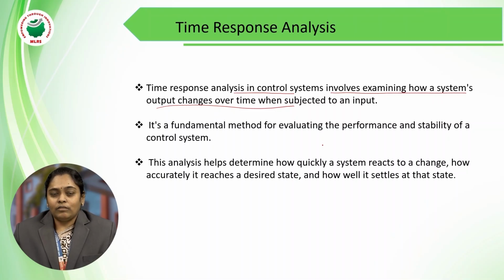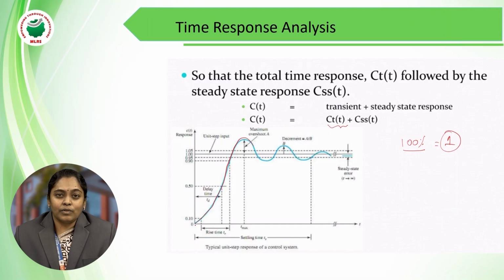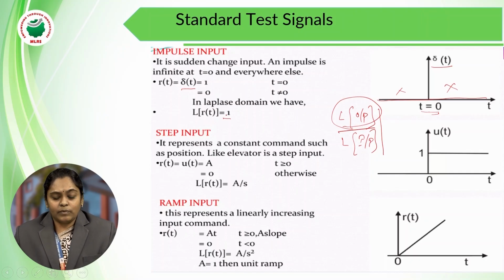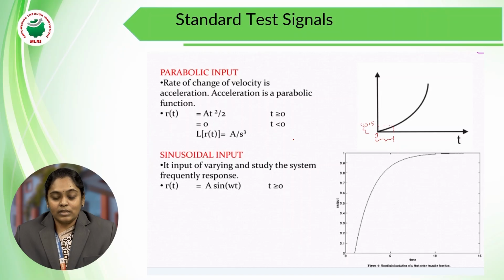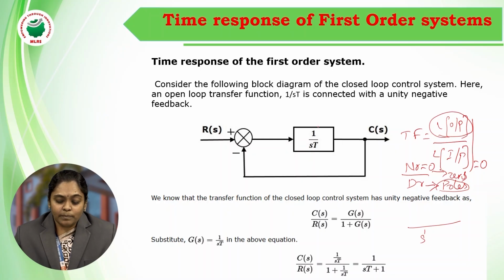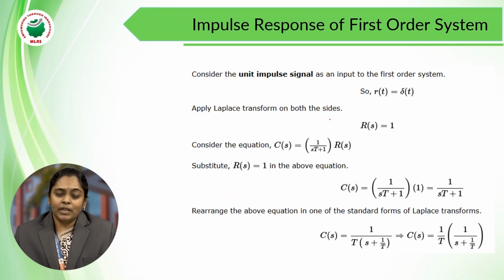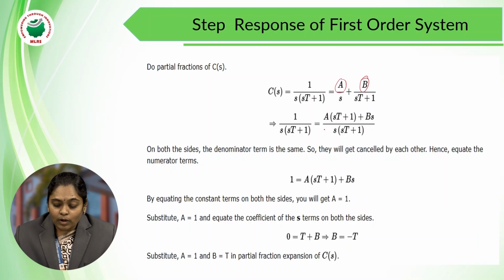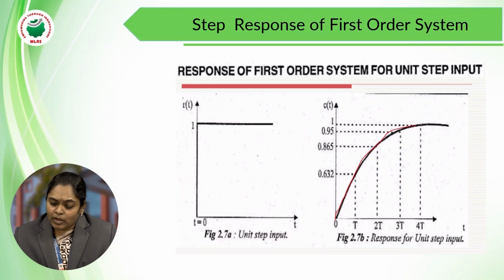TIME RESPONSE ANALYSIS | BY MRS. NAGAJYOTHI || MLRITM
Telangana, India.

🔹 **Time Response Analysis in Control Systems | Control Systems Engineering** 🔹

In this video, we discuss **Time Response Analysis in Control Systems**, an important concept used to evaluate how a control system reacts to different input signals over time. Time response analysis helps engineers understand the **performance, stability, and accuracy** of a system.

This lecture explains the **transient response and steady-state response** of control systems, along with key performance parameters such as **rise time, peak time, settling time, and maximum overshoot**. These concepts are essential for designing efficient and stable control systems used in engineering applications.

🎯 This video is useful for **EEE, ECE, and Engineering students** studying **Control Systems** and for anyone interested in understanding how dynamic systems respond to inputs over time.